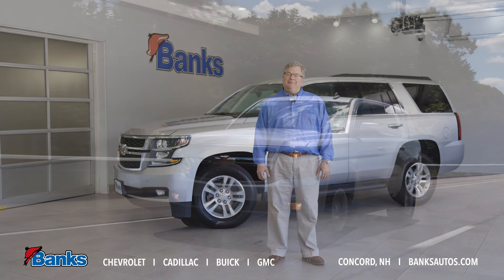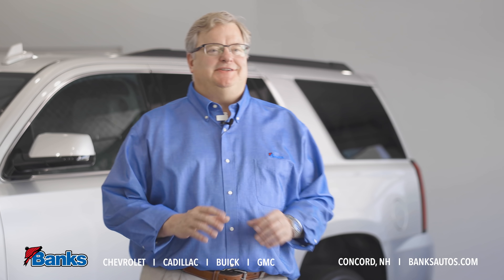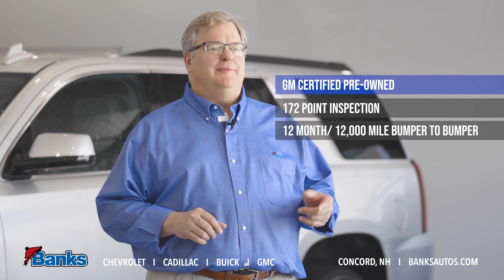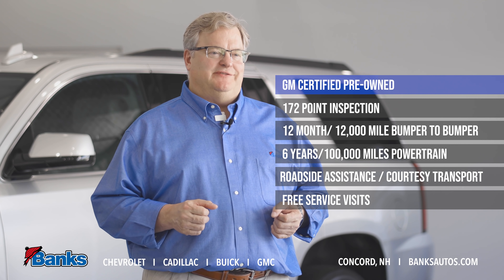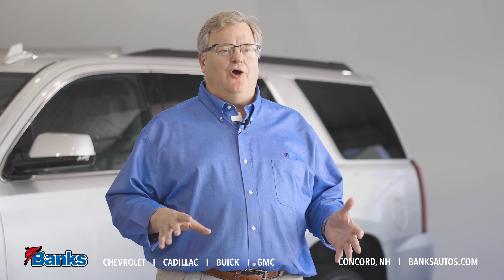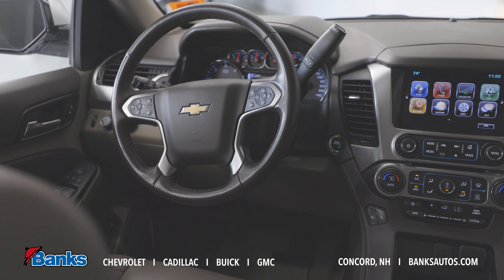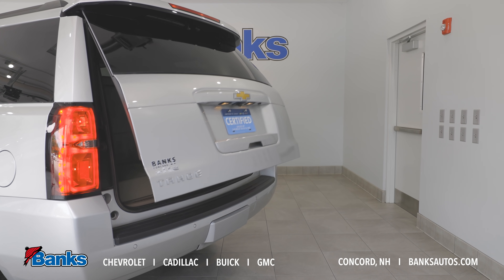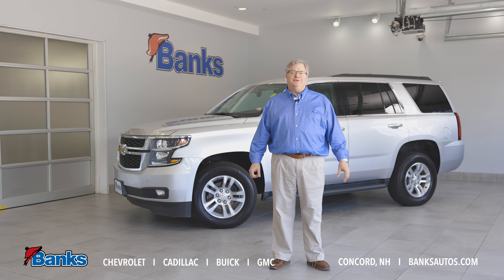Chevrolet Tahoe Certified Pre-Owned // Banks Chevrolet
The Chevy Tahoe has a strong heritage of strength and reliability. With the same body-on-frame construction of our Silverado pick-up trucks, these vehicles not only have cargo room, they have capability to match. See our extensive selection of Tahoes including this CPO 2020 Tahoe LT